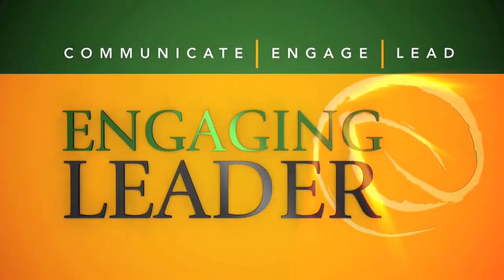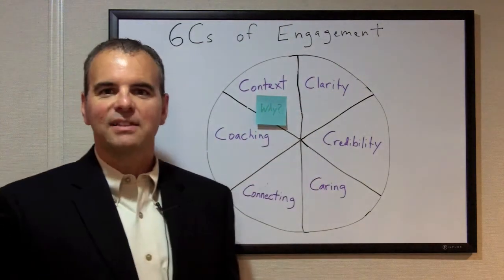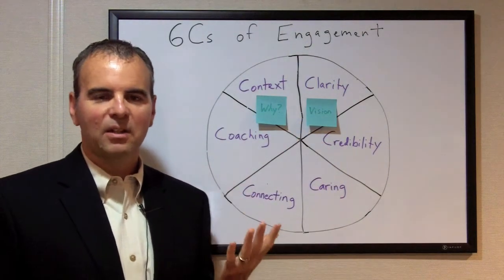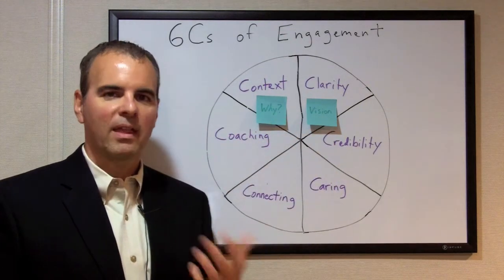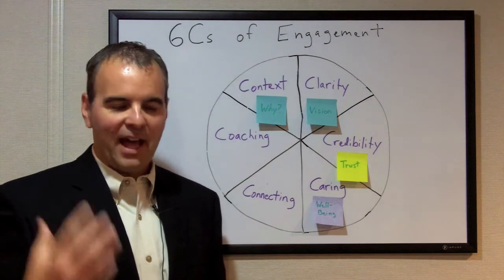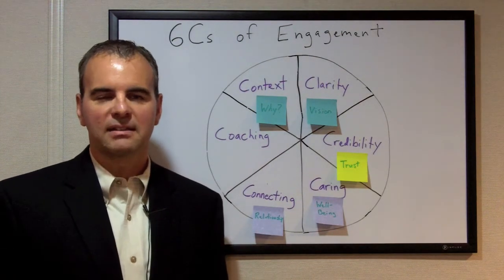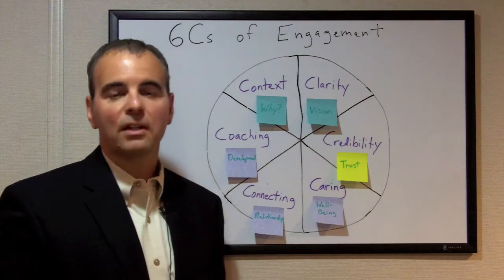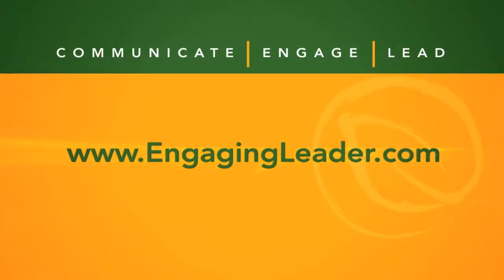#2 Six Ways to Engage Employees, Customers, and Followers [UPDATED]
Whether engaging employees, followers, customers, or your children, you need to be effective at all 6 Cs of engagement. There are other factors that impact engagement, but all six of these are levers that you as a leader can pull.

"There are only three measurements that tell you nearly everything you need to know about your organization's overall performance: employee engagement, customer satisfaction, and cash flow. It goes without saying that no company, small or large, can win over the long run without energized employees who believe in the mission and understand how to achieve it." - Jack Welch (Business Week, May 2006)

Related resources you may want to check out are:

For a brief written overview of the 6 Cs of Engagement, read the blog post

For stories that illustrate each of the 6 Cs, listen to our podcast